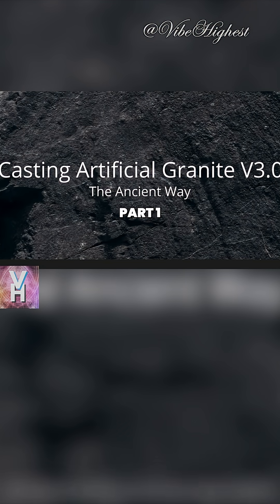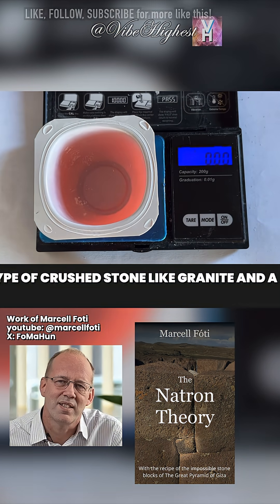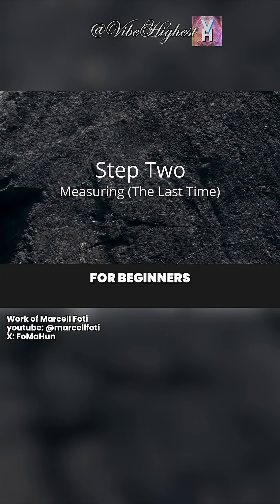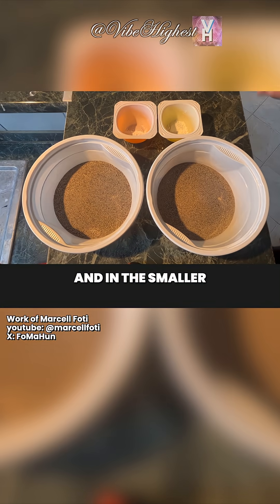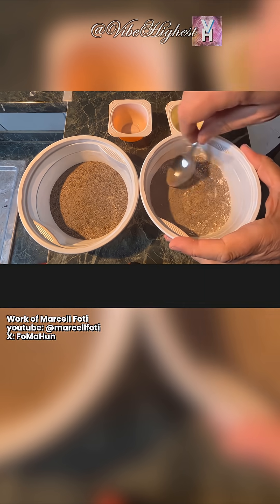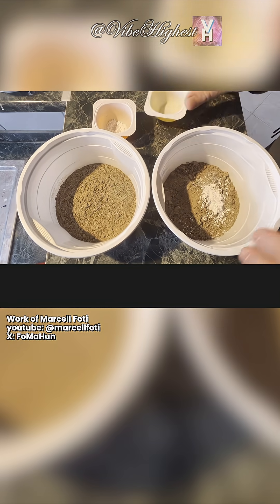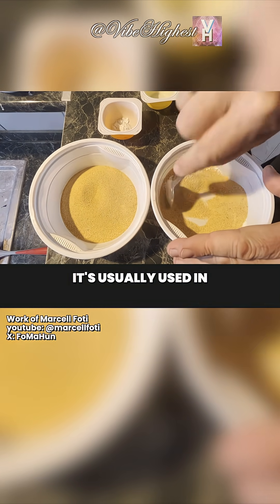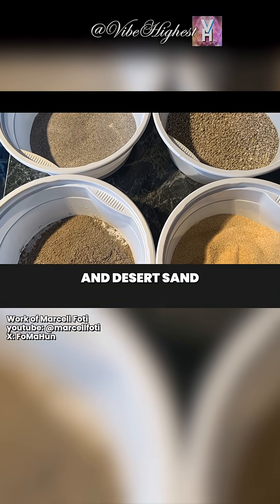What If Ancient Megaliths Were Cast, Not Carved?!?!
Part 1
For centuries, massive megalithic stones have been assumed to be carved and transported using brute force. But what if that assumption is wrong?

Marcell Foti explores the idea that some ancient megaliths may have been cast in place using mineral-based processes, rather than cut from solid rock. Through simple materials, repeatable experiments, and careful observation, this hypothesis suggests ancient builders may have shaped stone chemically instead of mechanically.

If stone could be poured, molded, and finished where it stands, many long-standing mysteries of ancient construction suddenly become far more practical.
Watch closely—this perspective changes everything.

Marcell Fóti is an independent researcher and content creator known for exploring unconventional explanations for ancient megalithic stonework.

His YouTube channel and X (formerly Twitter) account @FoMaHun focus on ideas like the Natron Theory and ancient geopolymer stone casting, proposing that ancient civilizations may have used chemical processes—such as manipulating natural materials like natron and waterglass—to create or soften stone rather than relying solely on carving with tools.

Fóti’s work blends practical experiments with historical inquiry, aiming to demonstrate how megalithic structures might have been produced using materials and techniques plausibly available in antiquity.

Artificial Stone: Has Marcell Foti Cracked the Megalithic Code?